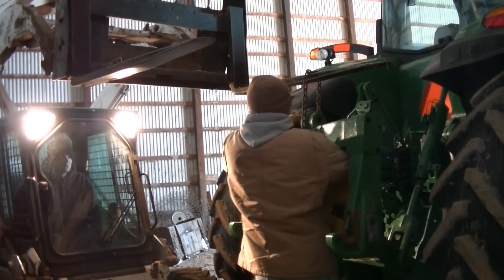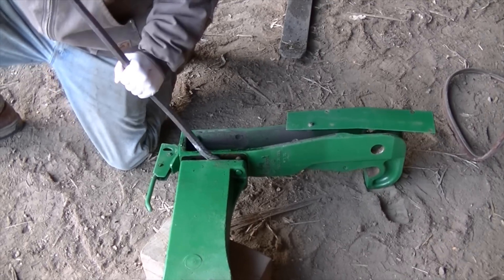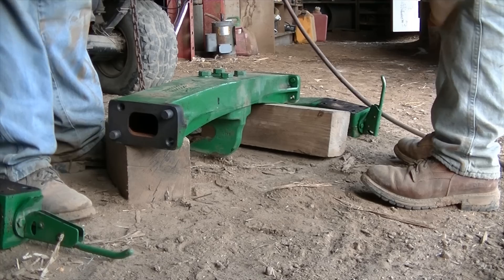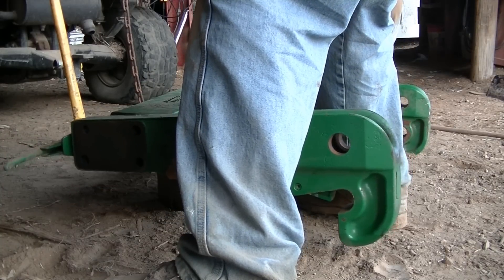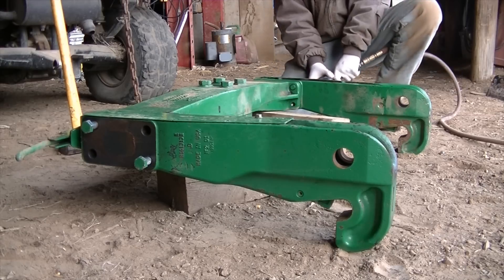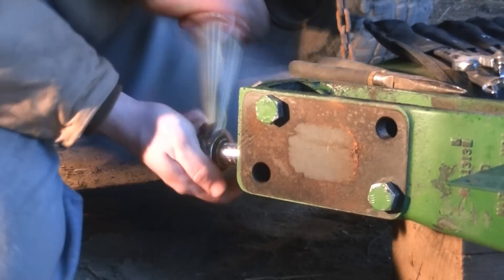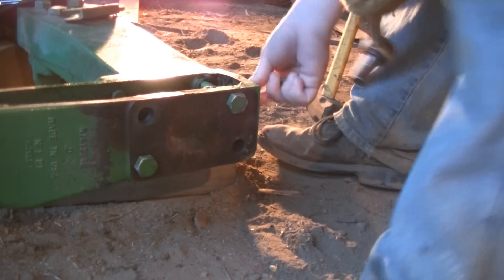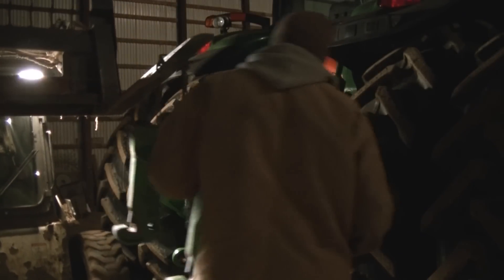How To: Narrow a John Deere Quick Hitch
Travis and I flip the arms around on the quick hitch for the 8235R to narrow it up so it can fit our implements.